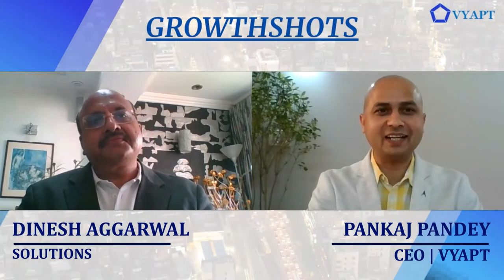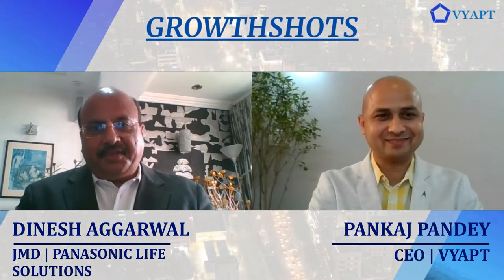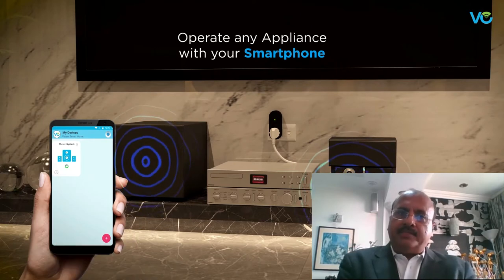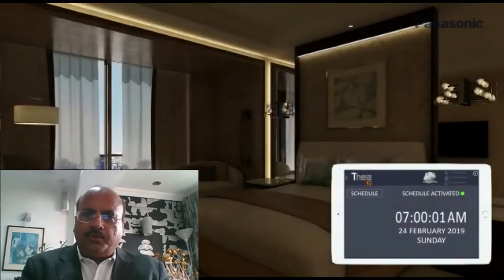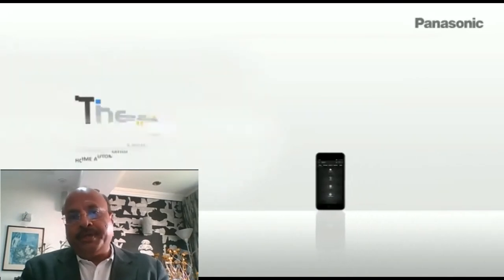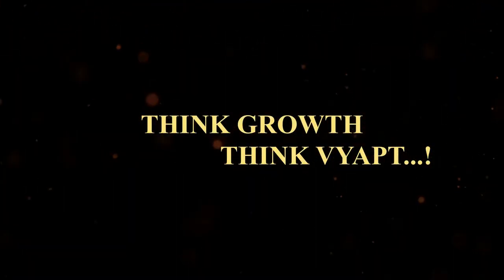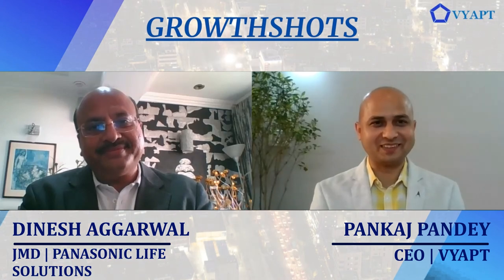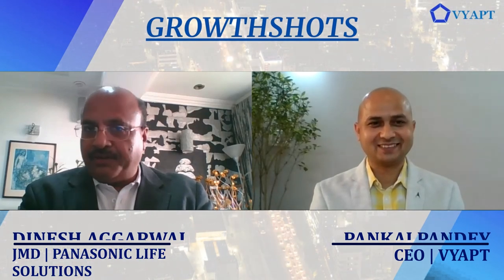Growthshots with Panasonic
Growth Shorts- a platform to showcase your product and share your narrative with the world.

In this Growthshots we have with us Mr. Dinesh Aggarwal, JMD at Panasonic Life Solutions India.

'Thea' Automated solutions from Polycab India Limited take care of all your needs with just a command to make your life easier.